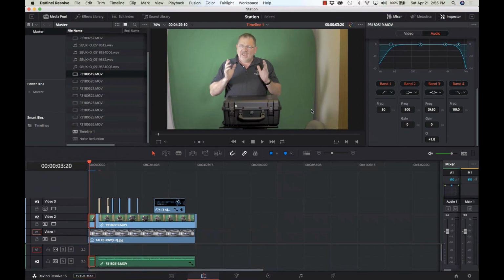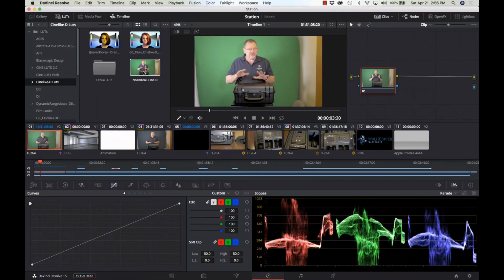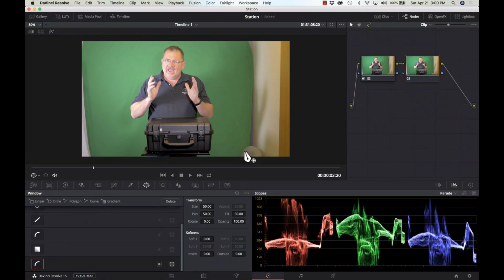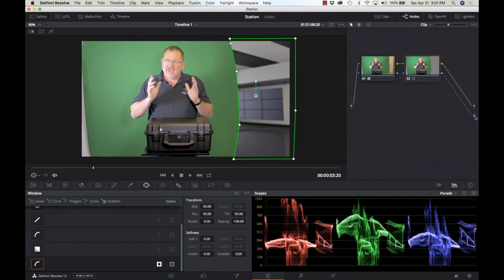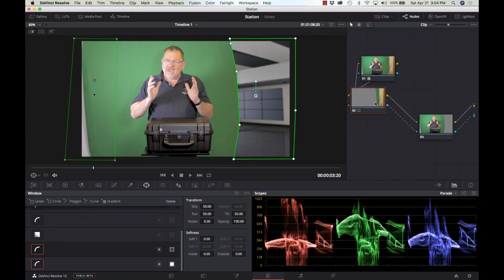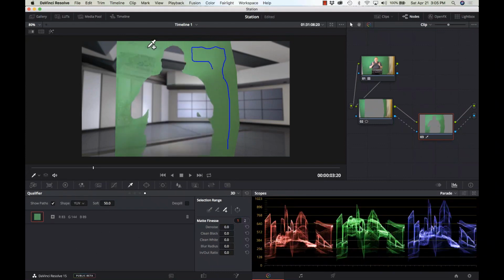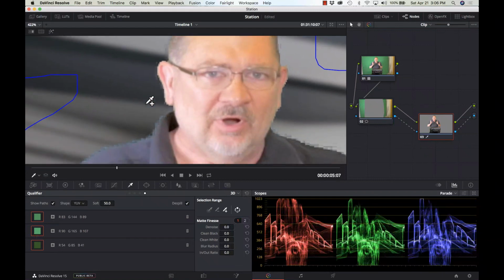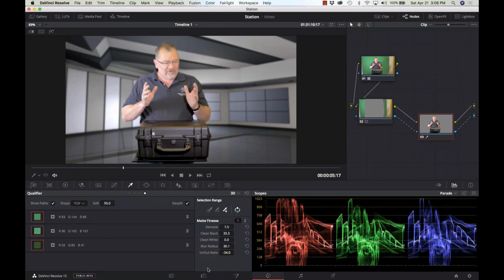Blackmagic Davinci Resolve 15 - Green Screen Chroma Key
In this video I show you how to do chroma key against a green screen and fine tune the settings for the best results. This video was done wit Davinci Resolve 15 but is close enough to 12 and 14 to be useful for those people still using those versions.

The Definitive Guide to DaVinci Resolve 15